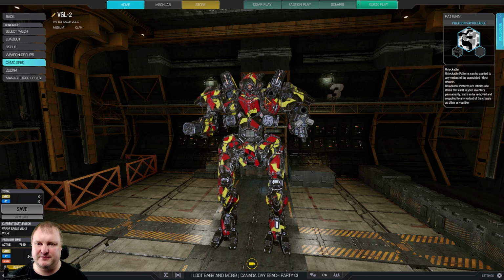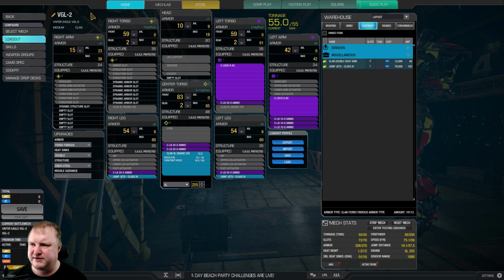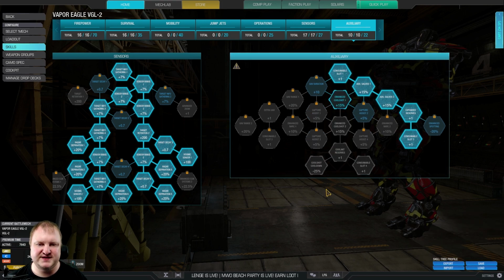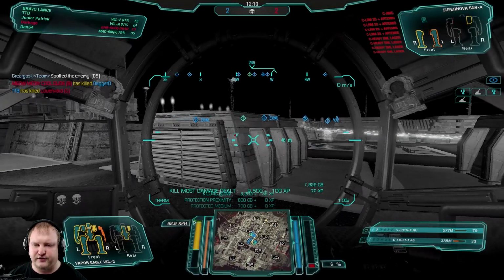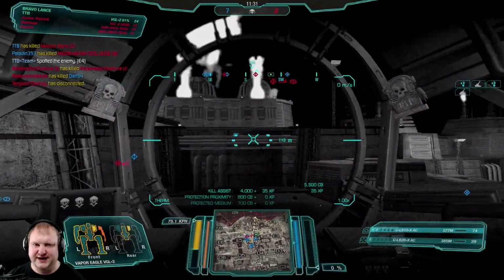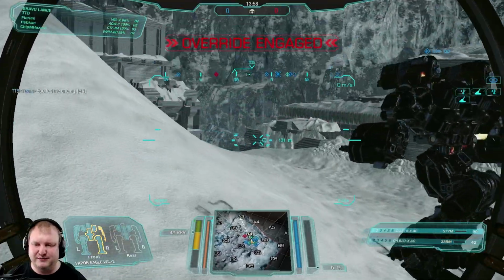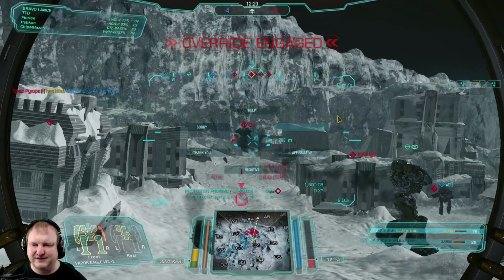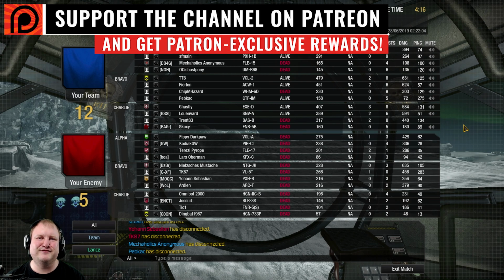CRIT THOSE COMPONENTS! - Vapor Eagle Build - German Mechgineering #69 - Mechwarrior Online 2019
SLAP YOUR ENEMIES WITH THE SLAPPOR EAGLE! LB20X-Autocannon plus LB10X-Autocannon makes for a wild buckshot designed to crit out components at ease, while radar deprivation and jump jets keep you mobile and safe. Enjoy!